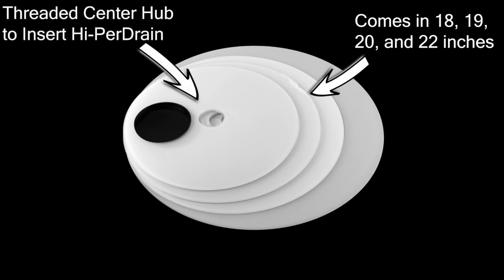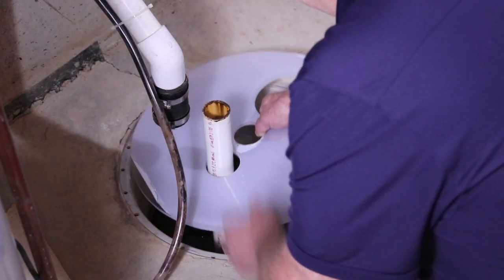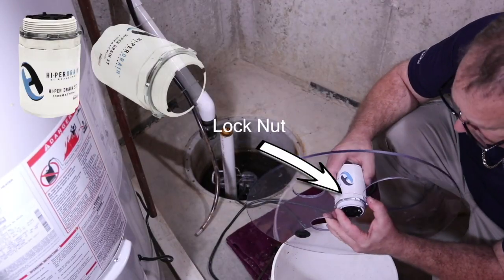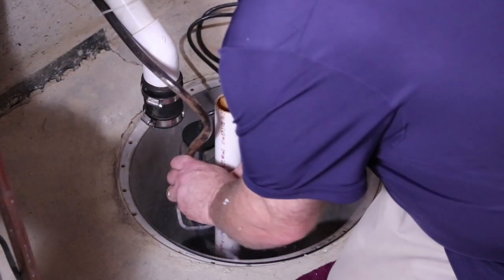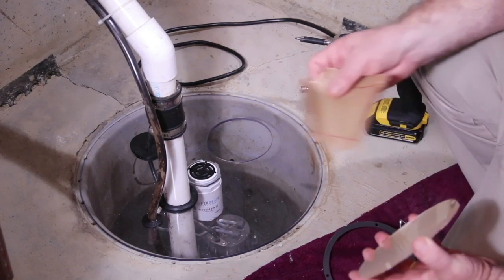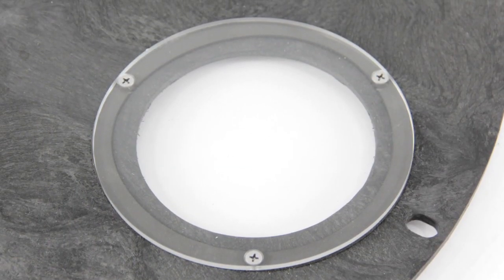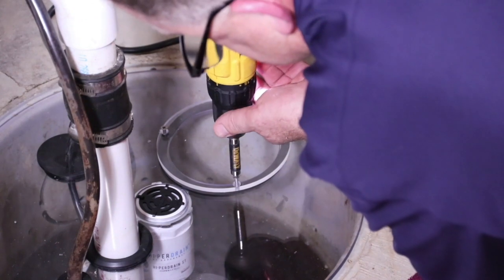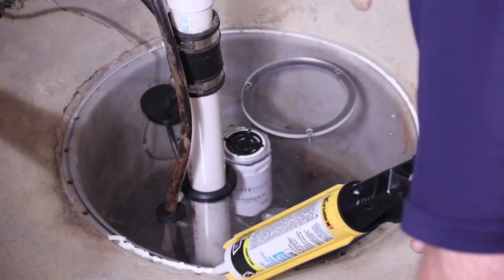Retro Fit Sump Lid, Viewport and HiPerDrain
This video is about Retro Fit Sump Lid, Viewport and HiPerDrain